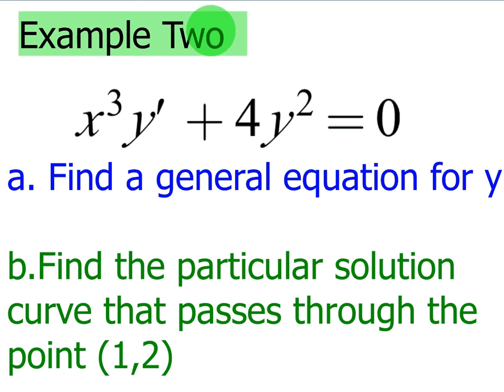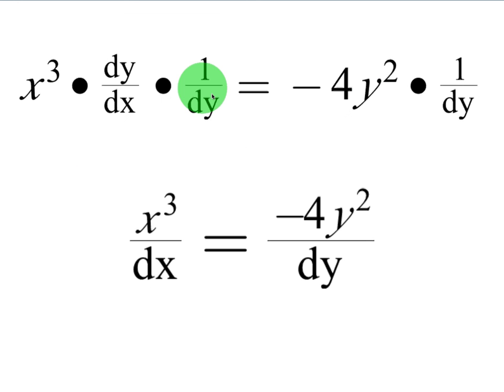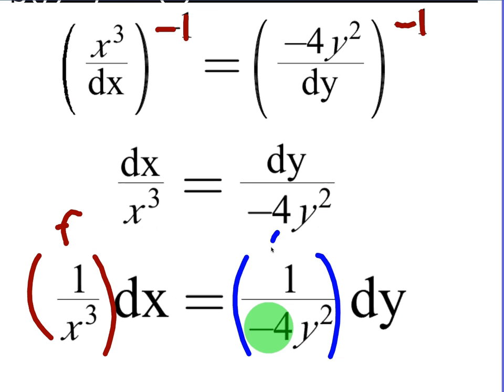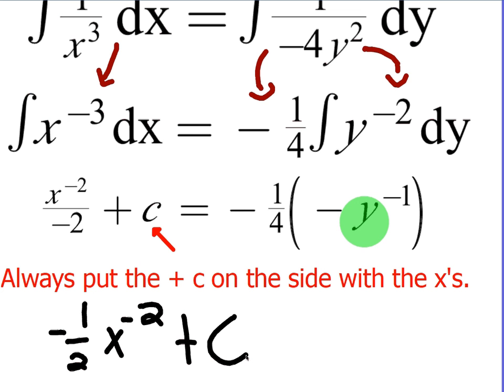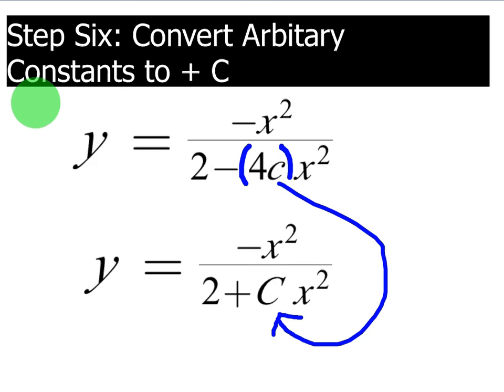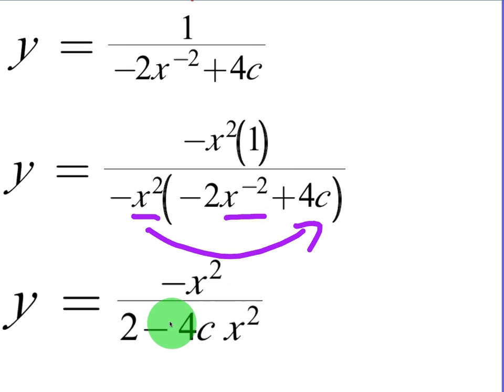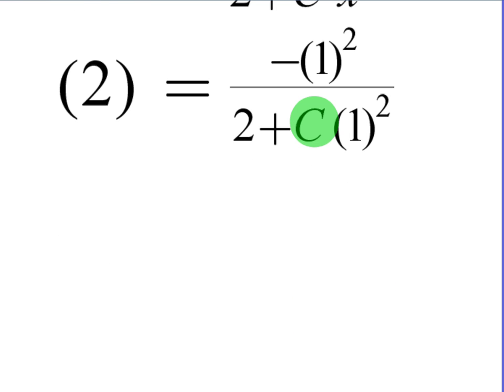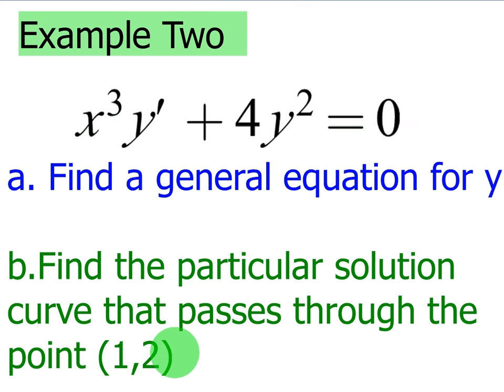Solve Separable Differential Equations Ex #2